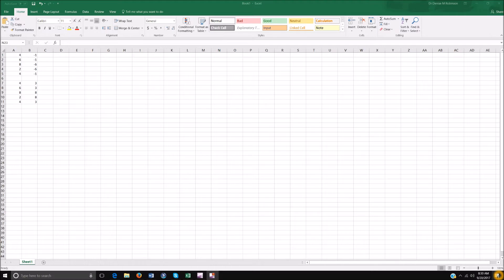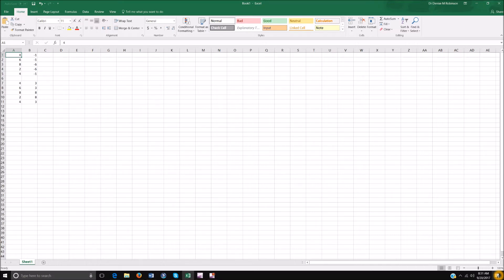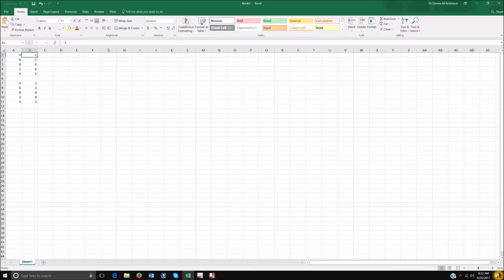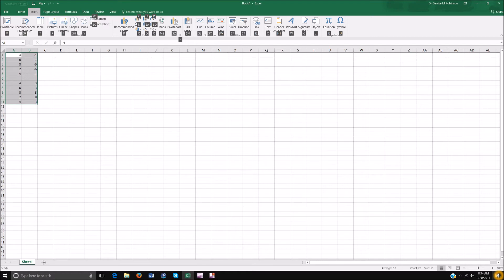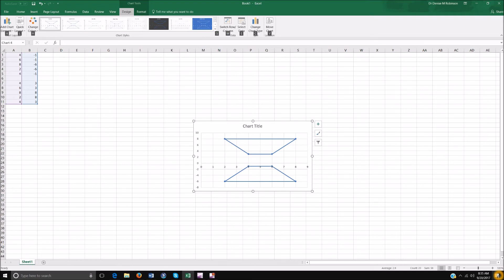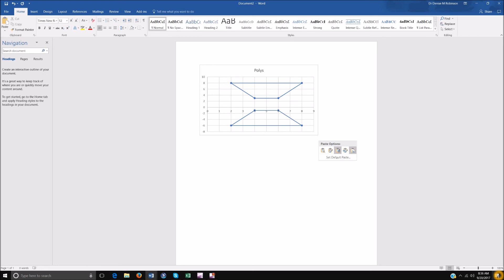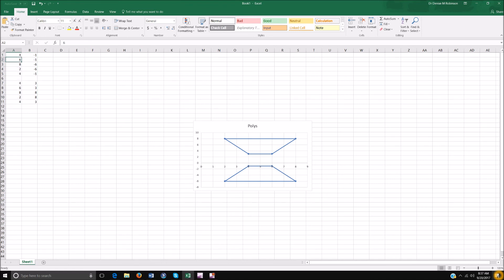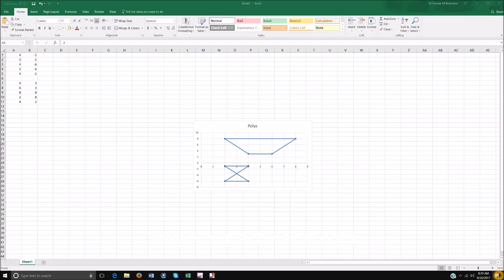Excel - Geometry & insert shapes and label graph